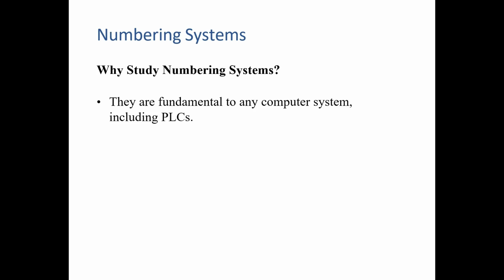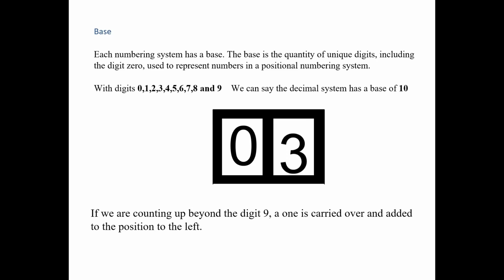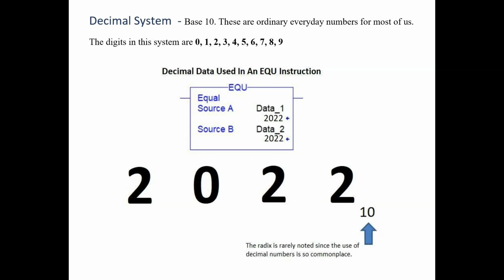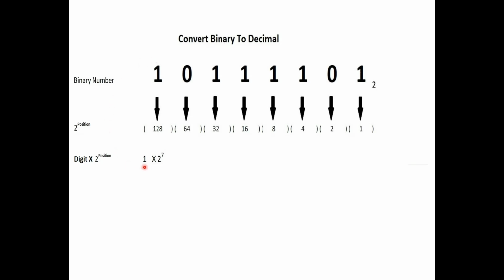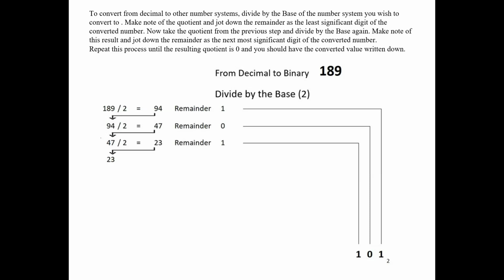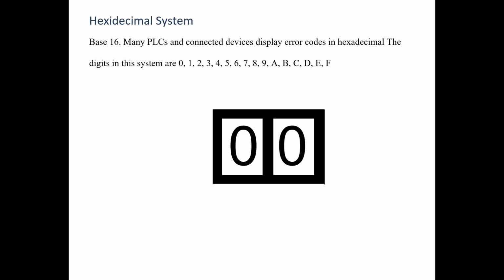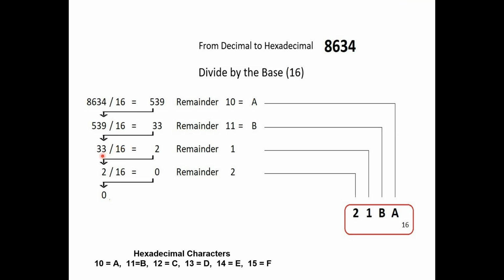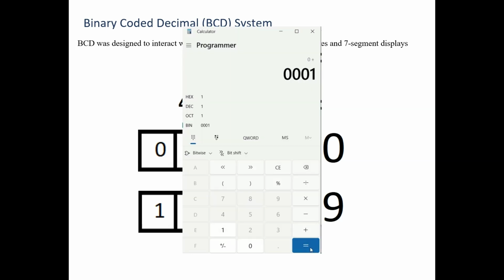PLC Basics Numbering Systems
PLC Numbering Systems.
Learn about positional numbering systems: Decimal, Binary, Octal and Hexadecimal. Also learn about Binary Coded Decimal.